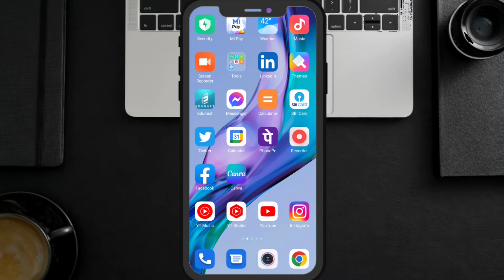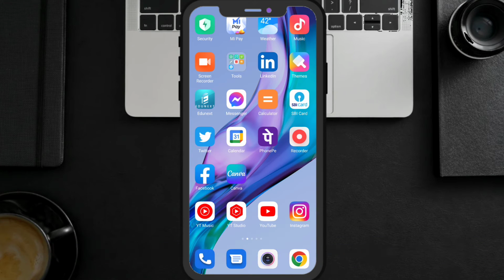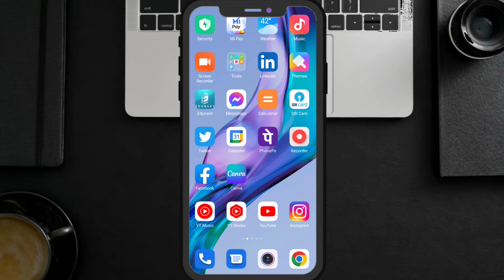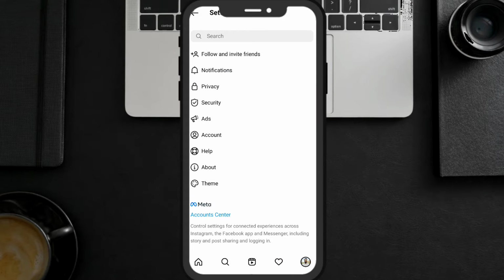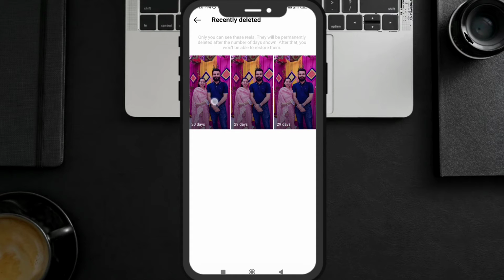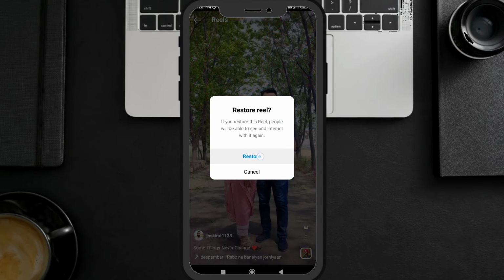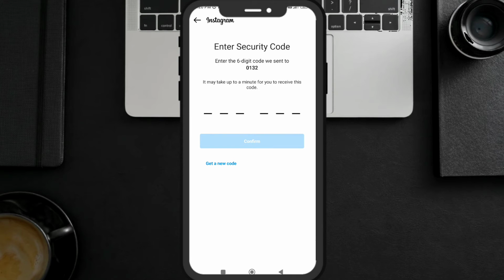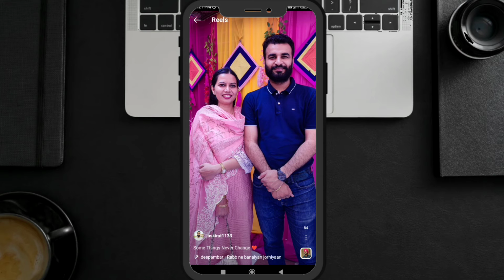How to Restore Recently Deleted Instagram Posts | How to recover deleted post in Instagaram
How to Restore Recently Deleted Instagram Posts | How to restore deleted posts from Instagram in 2022

There is a simple way to restore and recover recently deleted Instagram posts.

You simply need to find the option, recently deleted in your

In 2022, Instagram added the option for recovering recently deleted posts, IGTV, Reels for 30 days after deleting them. If you archived them, they will be there under the archive option in settings forever though.

Search in the search box for recently deleted and it will show you your recently deleted posts and reels. Then verify your identity through email or SMS and your posts will recover back to your Instagram account

Click on any post and choose to restore. It will appear back on your profile with all the views, likes, and comments.